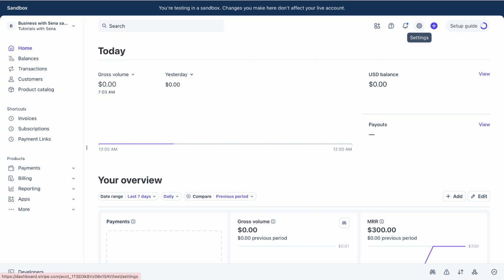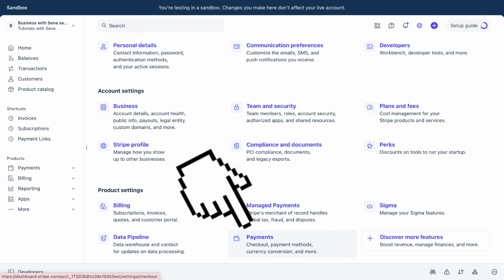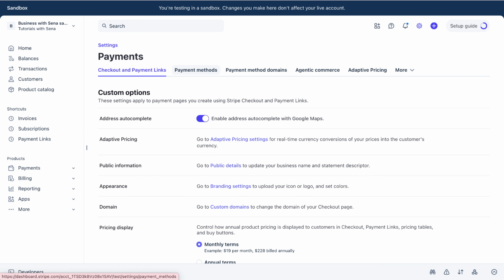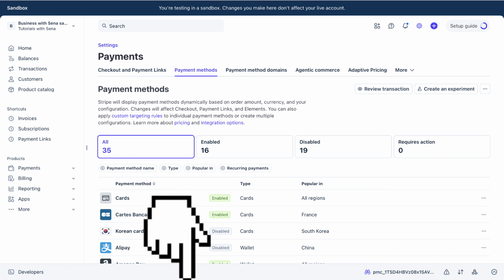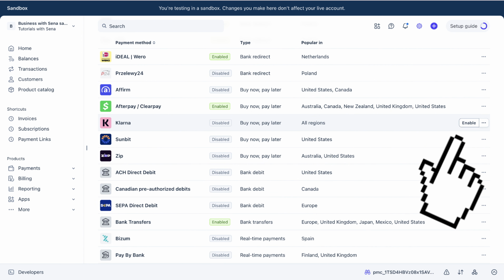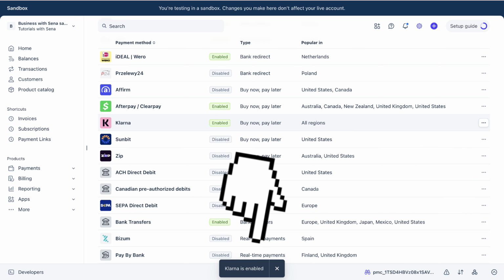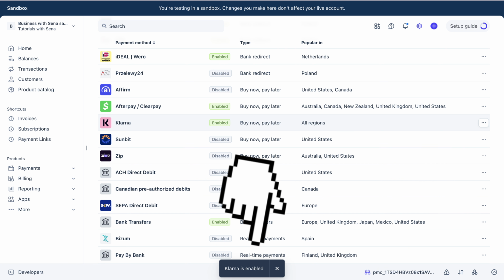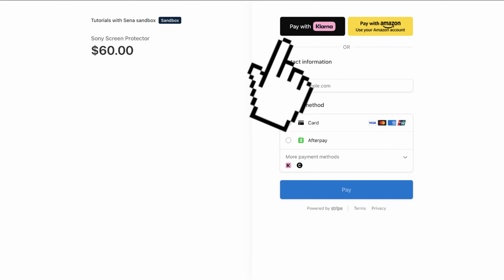How to Add Klarna to Stripe | Enable/Accept Klarna as a Checkout Payment Method! - 2026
Need to add Klarna as a payment method on Stripe? In this quick tutorial, I'll show you how to enable Klarna for your customers in 2026.

how to add klarna to stripe, enable klarna stripe 2026, stripe klarna setup, turn on klarna stripe dashboard, stripe payment methods klarna, stripe klarna service agreement, klarna stripe supported countries, stripe klarna usd only, stripe klarna test mode, stripe managed payments klarna support, stripe buy now pay later, klarna stripe integration, stripe klarna not showing, klarna payment method stripe, tutorials with sena